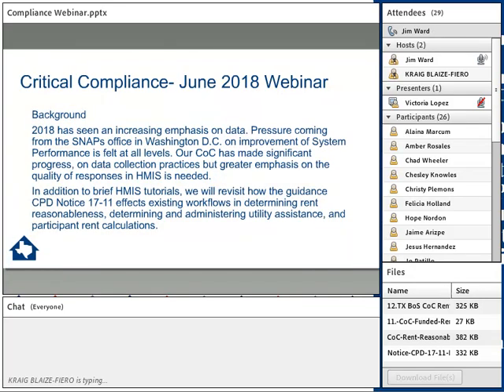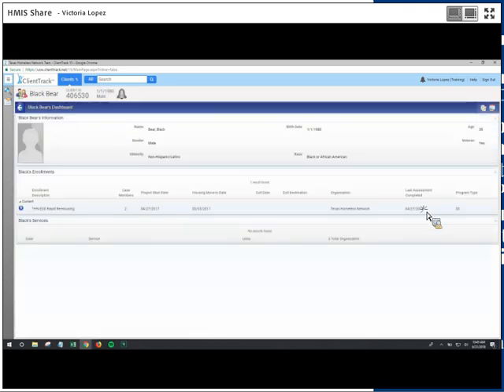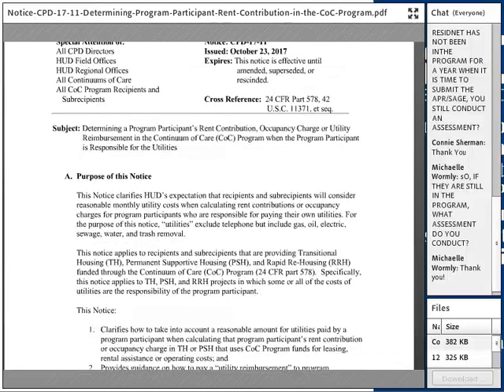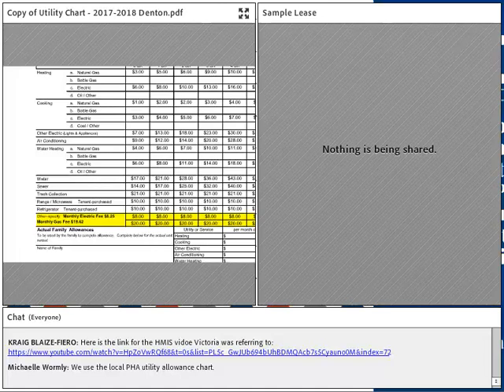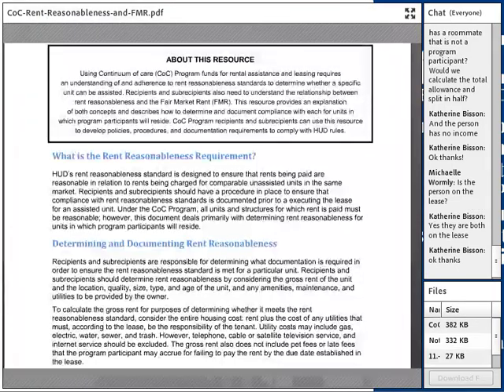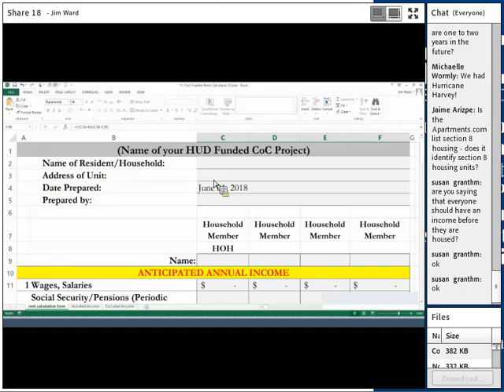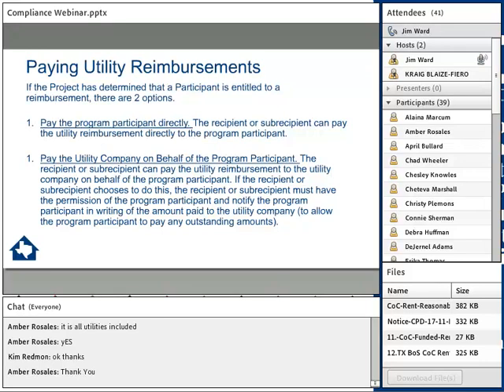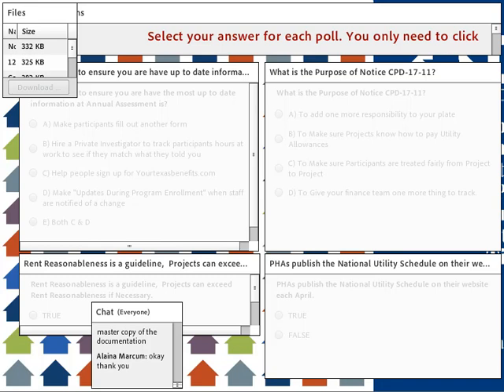Critical Compliance for CoC Projects